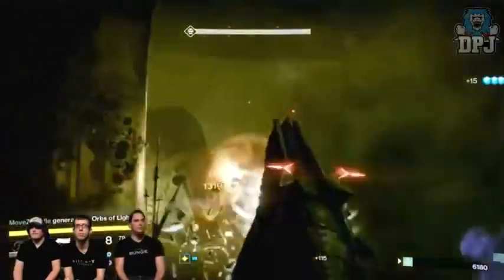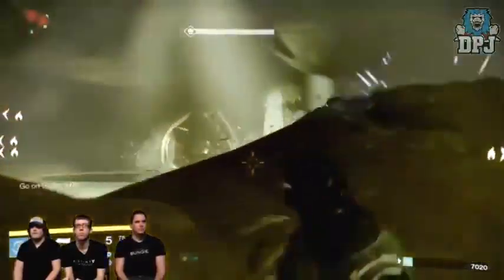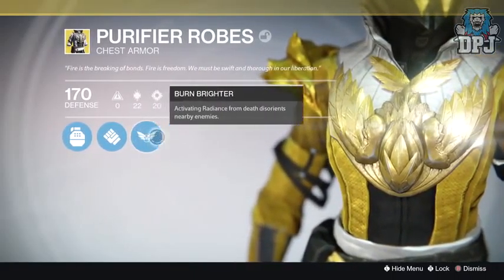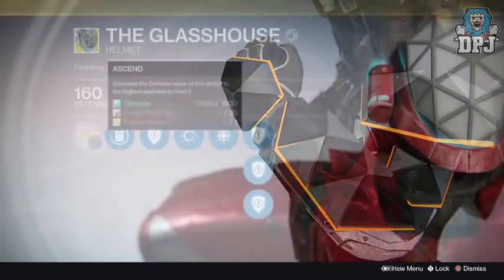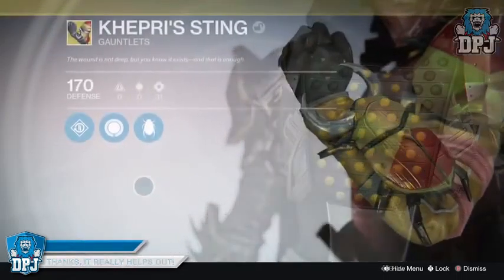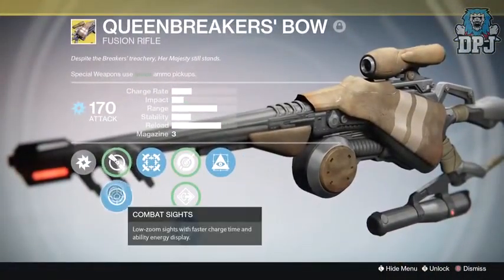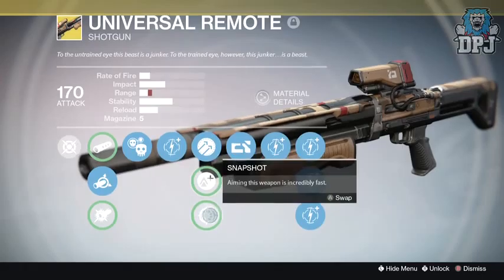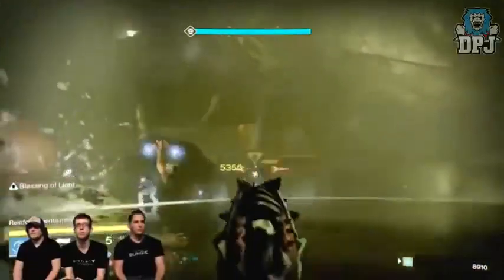Destiny New Upgraded EXOTIC GEAR! New 335 Exotic Weapons & Armor!